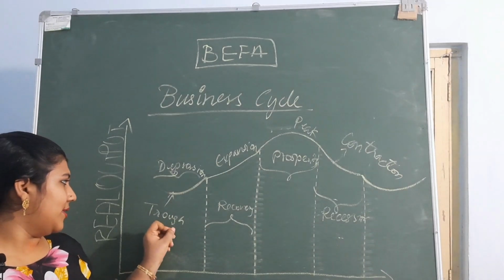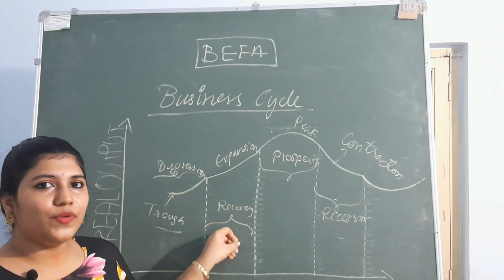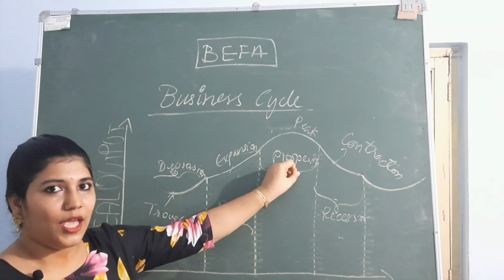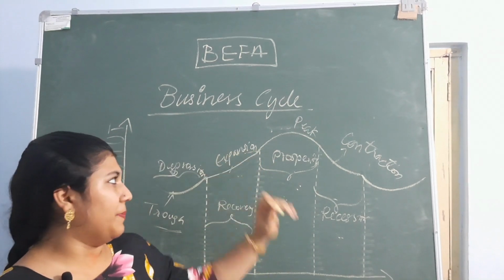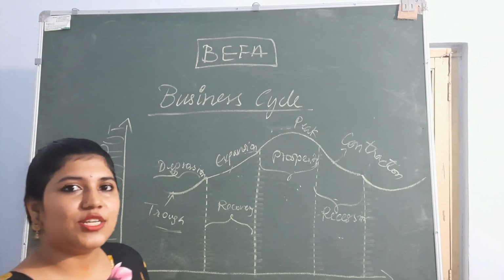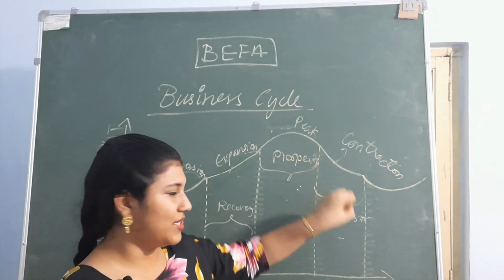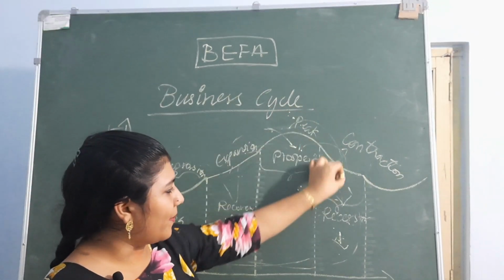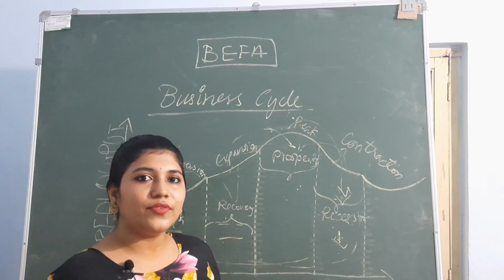Phases of business cycle